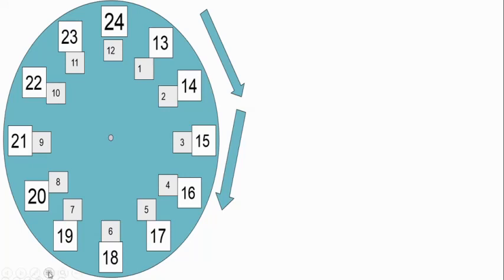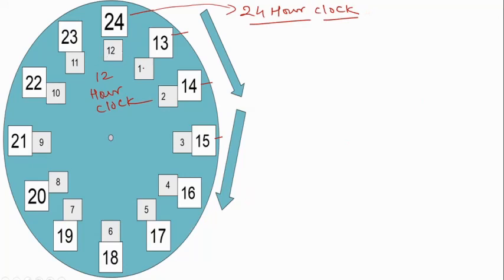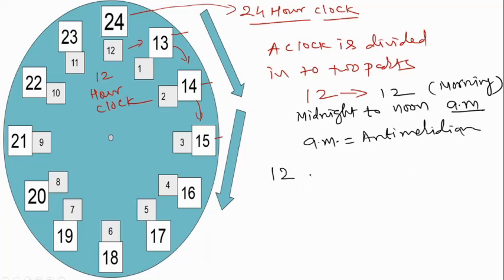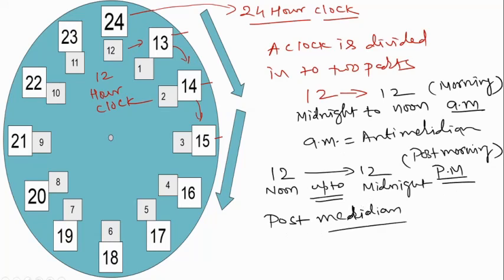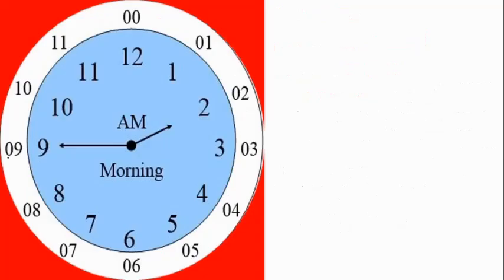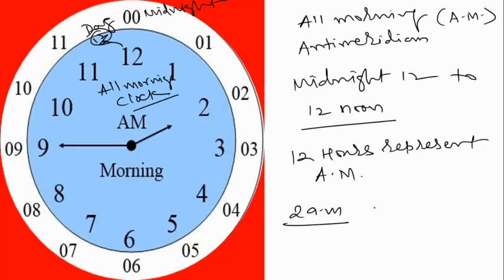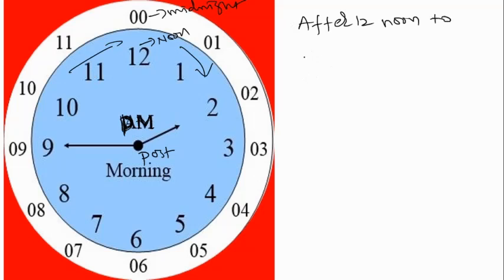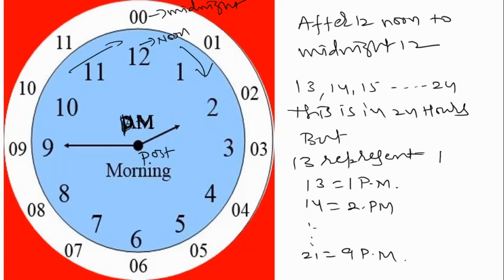24 hour clock and 12 hour clock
learn difference between 24 hour clock and 12 hour clock.